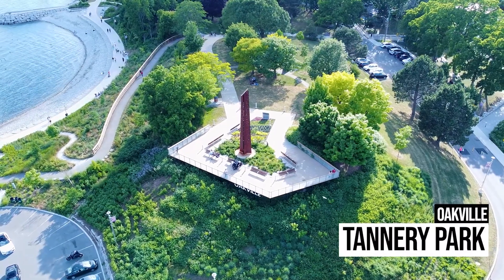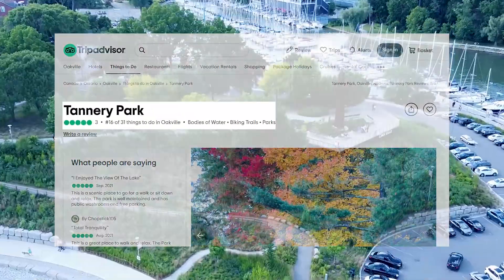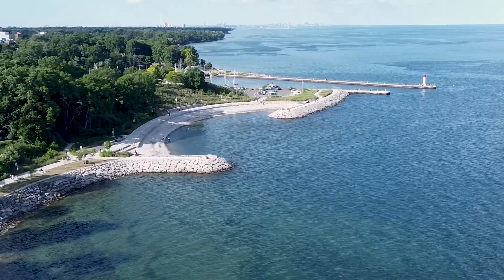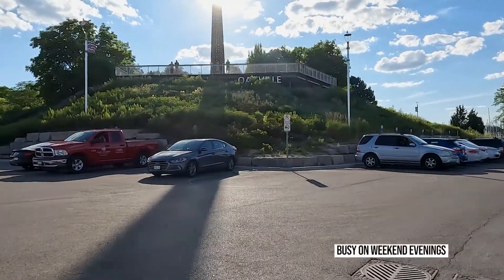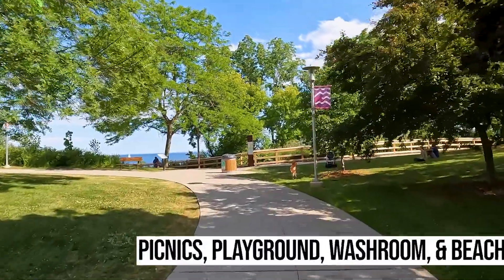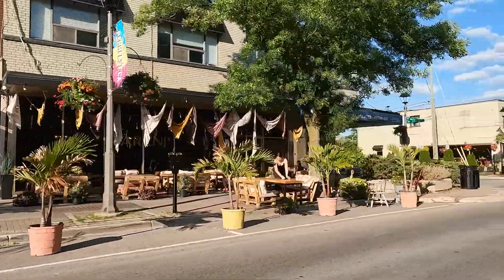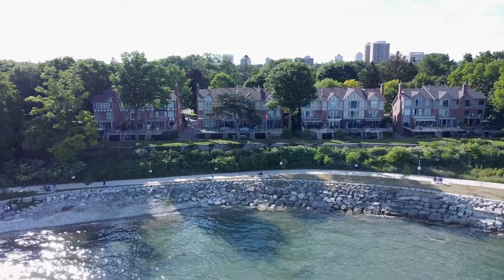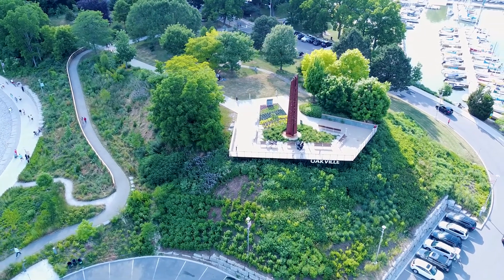Tannery Park: The Oakville Park Behind Kerr Village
Tannery Park in Oakville, Ontario is located in downtown Oakville next to Kerr Village and Lakeshore Road West, where Sixteen Mile Creek comes to an end at Lake Ontario. Enjoy the drone view (shot by my DJI Mini 2) of this park along with Lake Ontario and the surrounding Oakville real estate in Old Oakville, a unique Oakville neighborhood.

Other parks in Oakville to check out are Coronation Park, Lions Valley park, Lakeside Park, and Gairloch Gardens.

Raj Phull | REALTOR®
RE/MAX Aboutowne Realty Corp., Brokerage